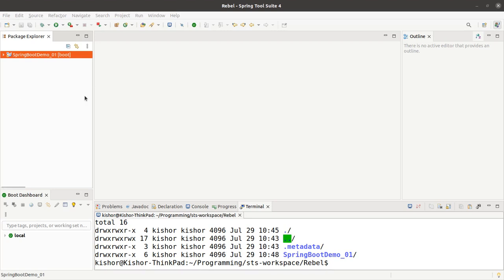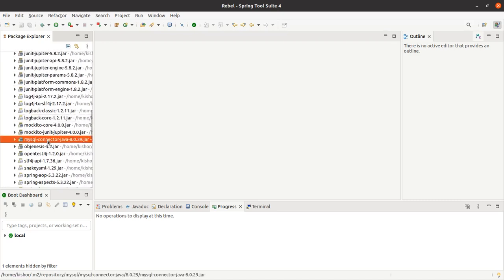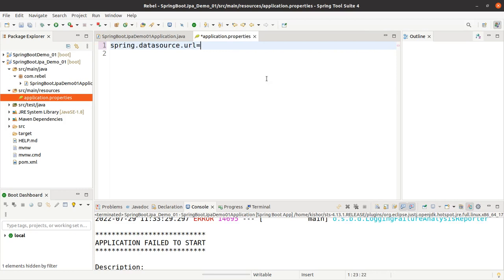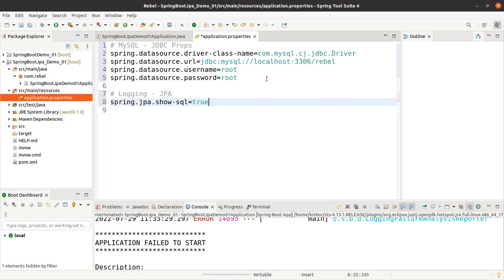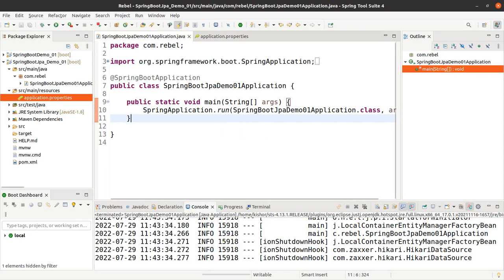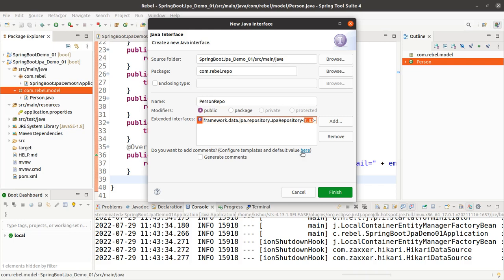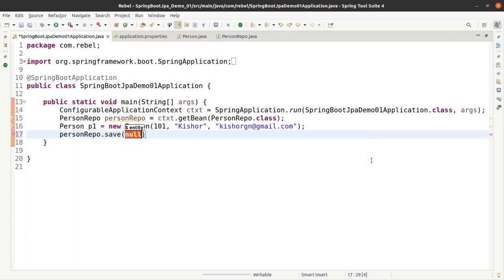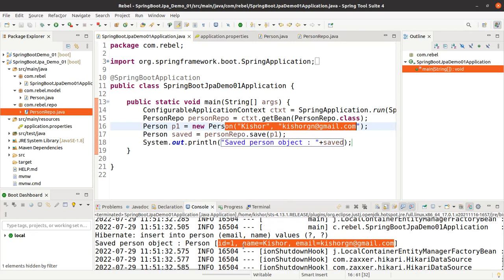SpringBoot JPA 01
Spring Boot Application with JPA